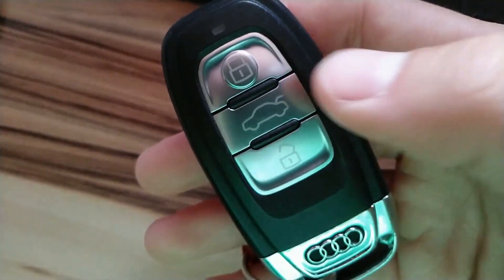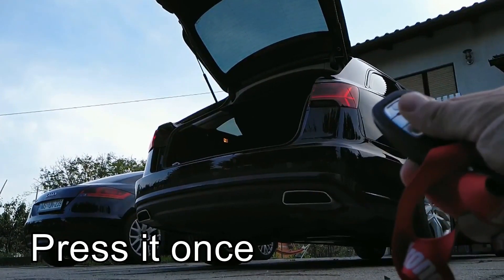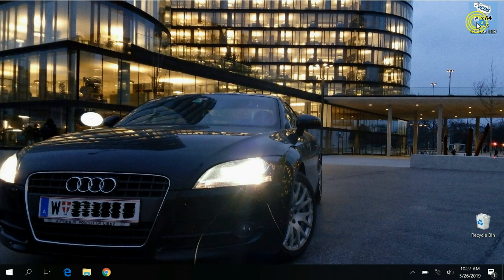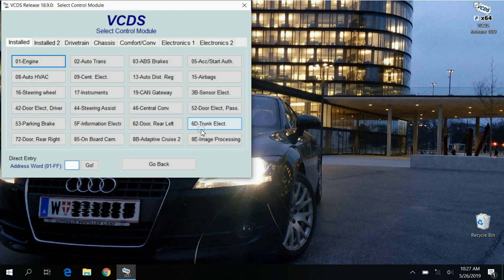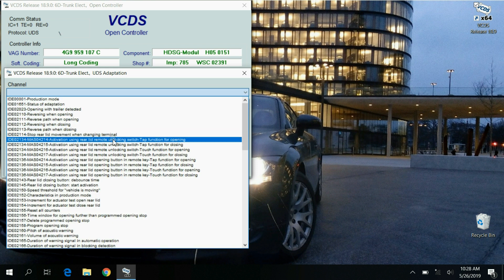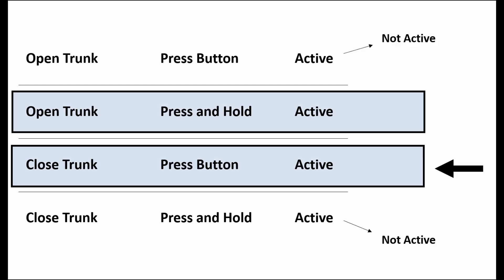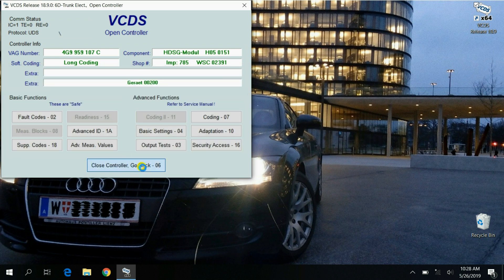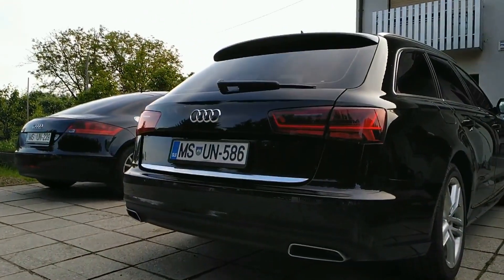Remote Open and Close Power Tailgate on Audi A6 C7 2016 VCDS Mods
A short video how to enable power tailgate (automatic trunk) to close with the key fob button on Audi A6 C7 2016, using VCDS 18.9.